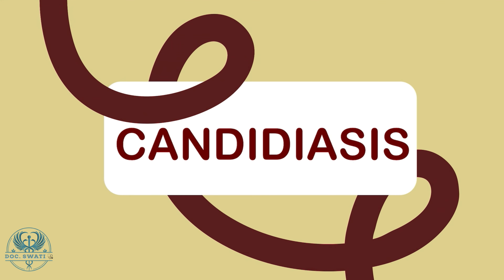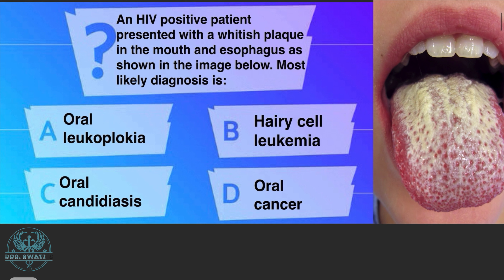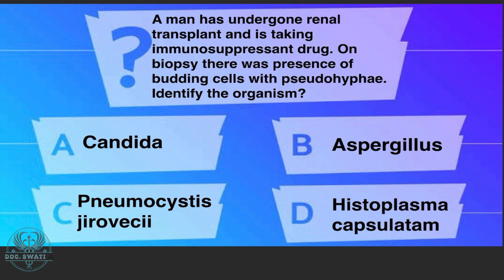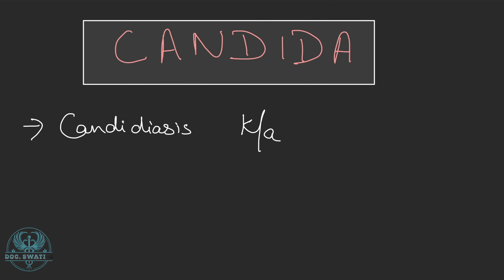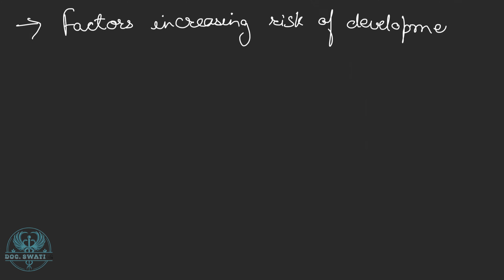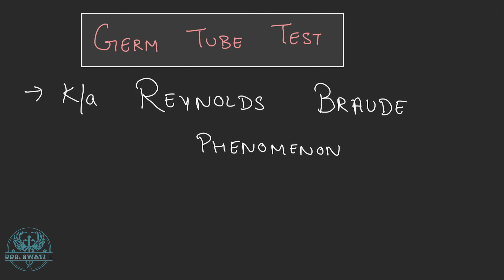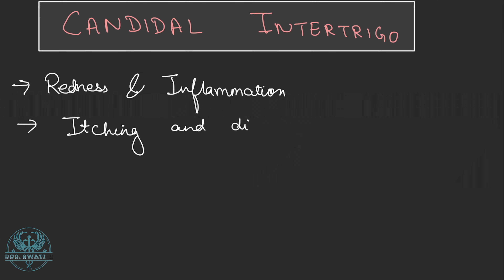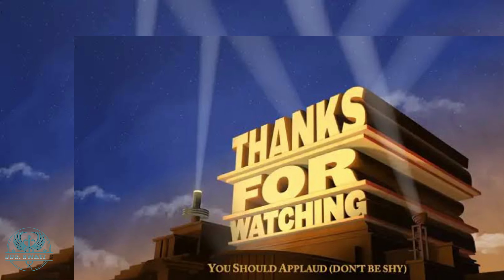CANDIDIASIS | Most Repeated Previous Year Topics | INI-CET,NEET PG & FMGE | Episode-C |Season-2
CANDIDIASIS | Most Repeated Previous Year Topic | PREVIOUS YEAR QUESTIONS | Imaged based discussion | Rapid Revision | MCQ solving | INI-CET, NEET PG & FMGE | Episode- C |Season- 2

Non-system
Hepatobiliary System
fmgepyq doctors Important Previous Year Questions and Topics INI-CET | NEET PG | FMGE | USMLE | PLAB